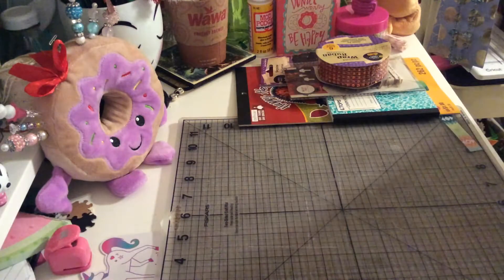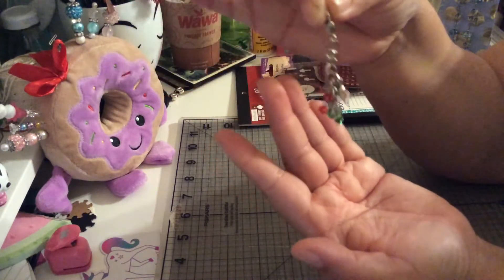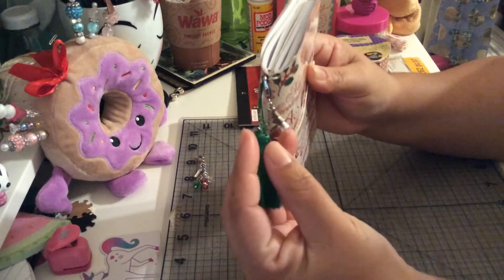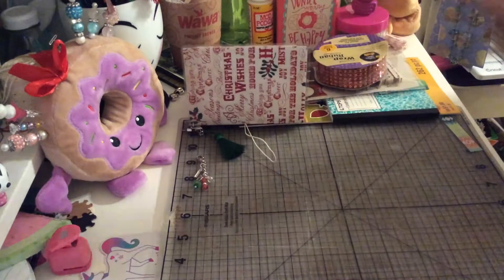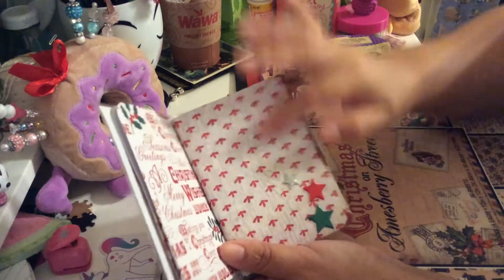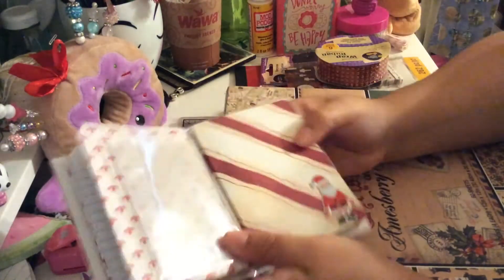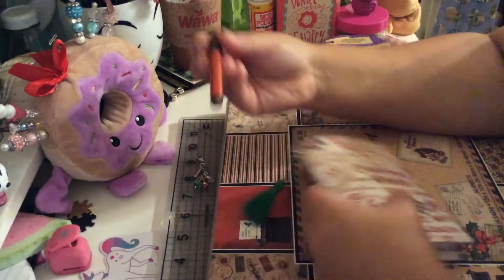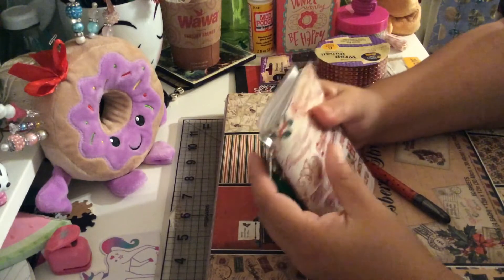Christmas Micro travelers notebook